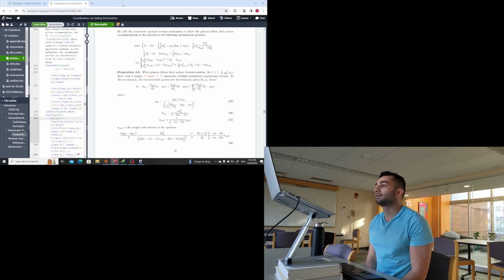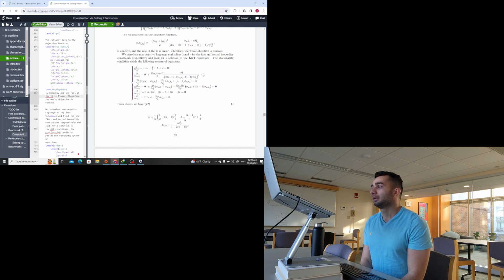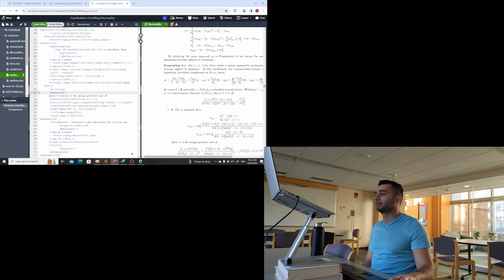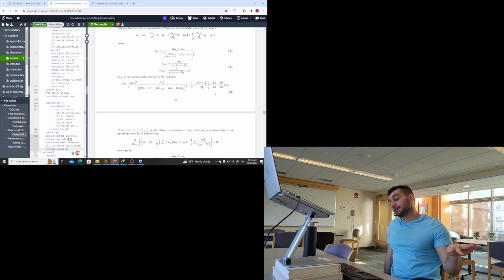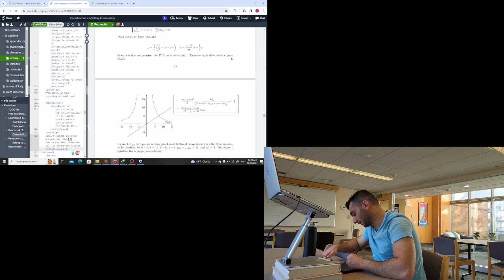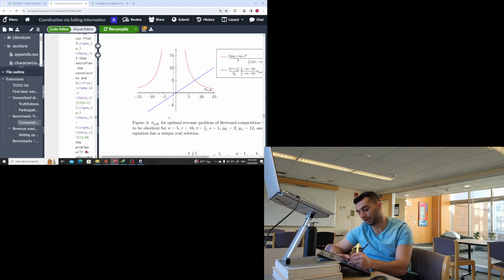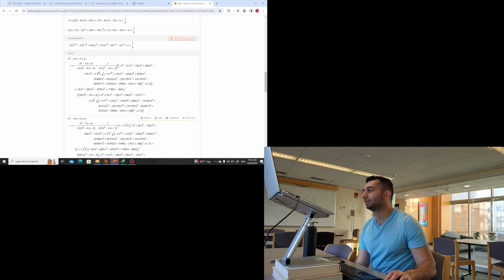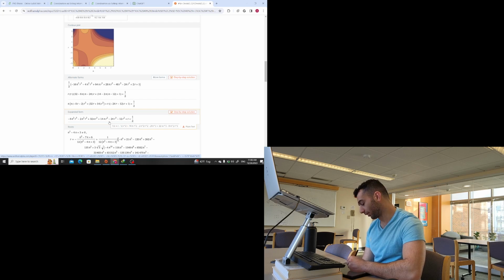lines or curves?